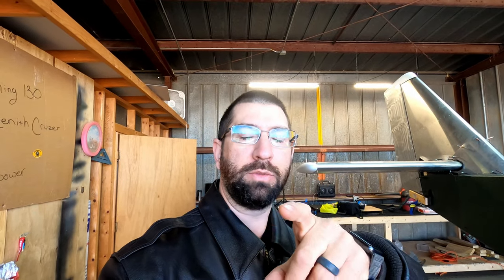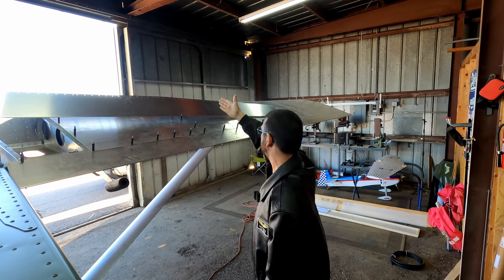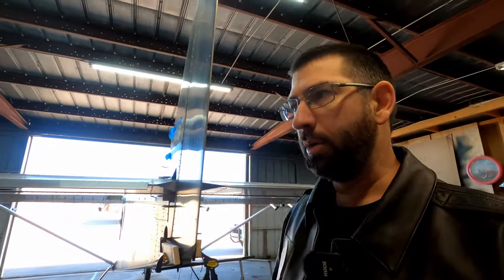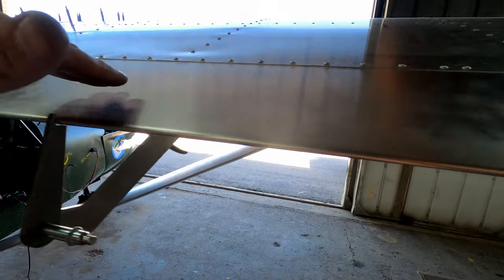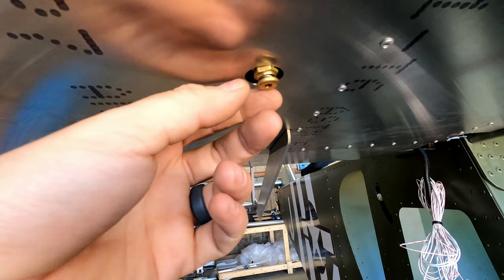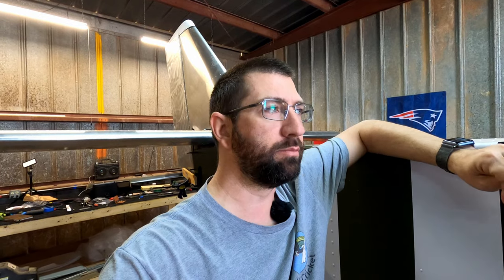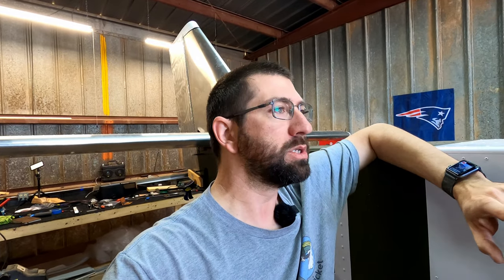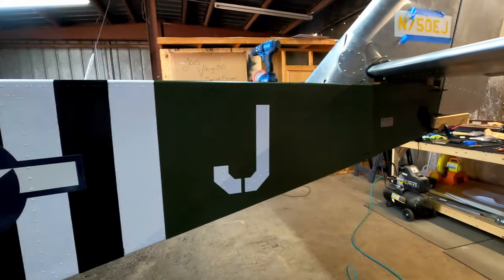L750 Cricket build Finishing the Trailing Edge and More Wires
EFIS: Sport 10.1
EIS: GRT 4000
Transponder ADS-B out: Trig T21/22
Com Radio: Trig T90/91
Navigation: Garmin G175

Paint Booth

Paint Gun

I continued my Cruzer Build. (Full-size Experimental Aircraft Build). Looking forward to sharing the built with everyone and learning a lot...

EFIS: Sport 10.1
EIS: GRT 4000
Navigation: Garmin G175

Paint Booth

Paint Gun